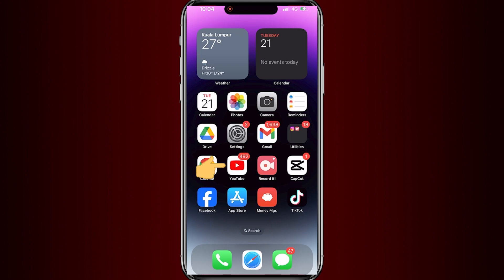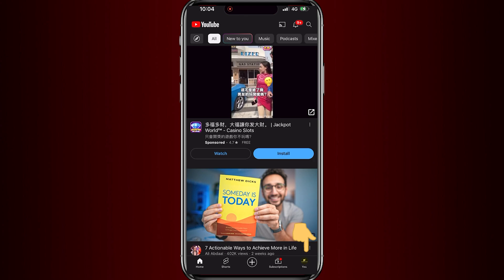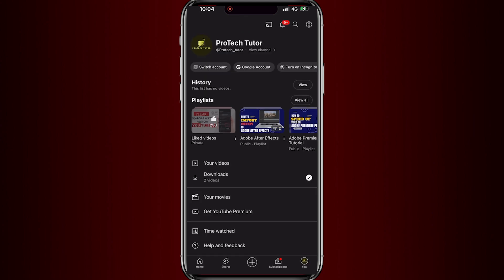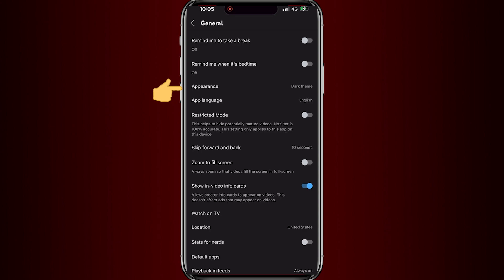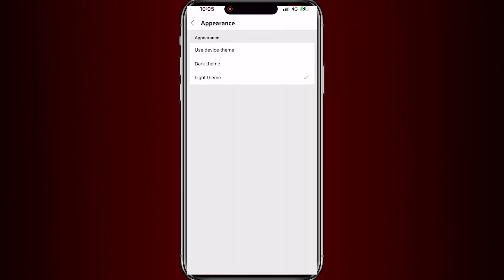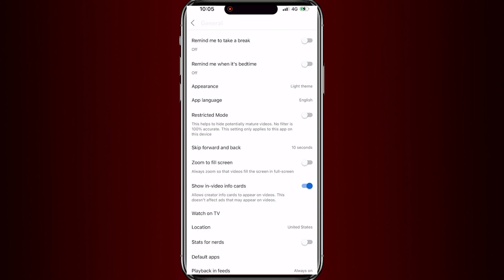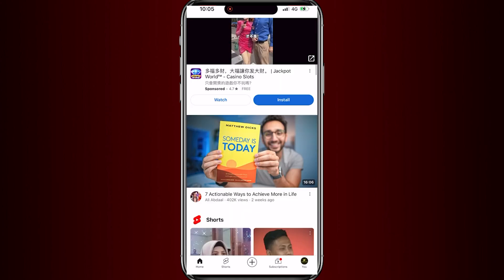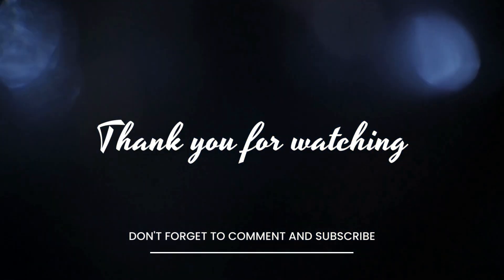How to Turn Off Dark Mode on Youtube App on Phone (2023 newest Update) |Dark theme to Light Theme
Stay informed with the latest YouTube features! In this tutorial, we'll show you the newest 2023 update on how to switch from Dark Mode to Light Theme on your phone's YouTube app. Whether you prefer the classic look or want to customize your viewing experience, our step-by-step guide will help you navigate through the latest changes.